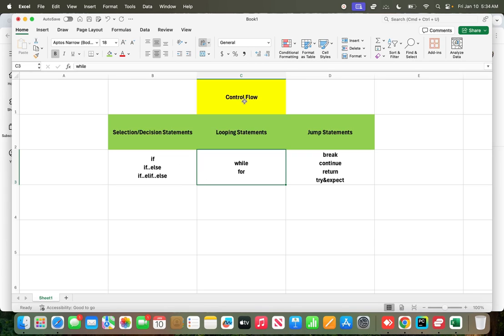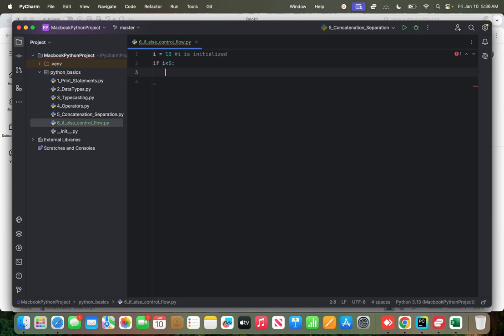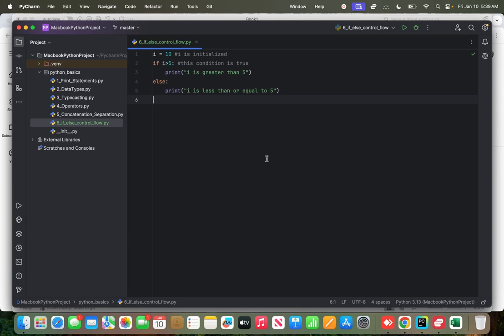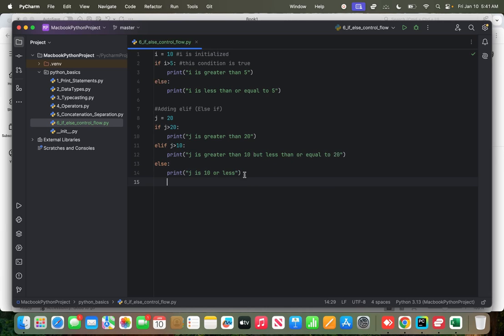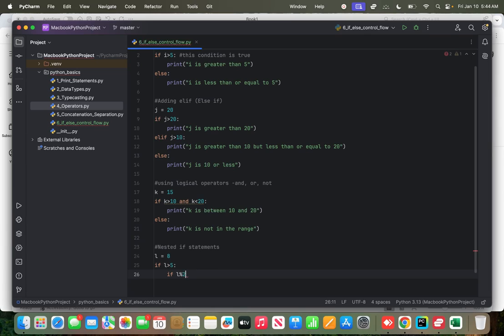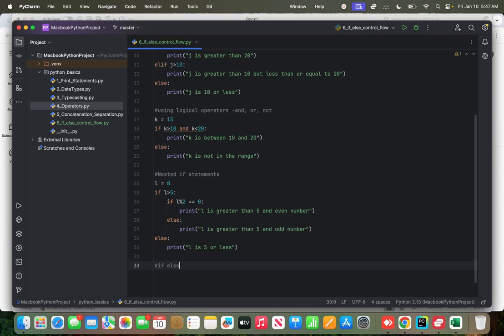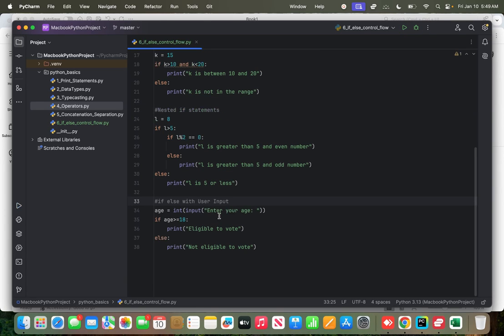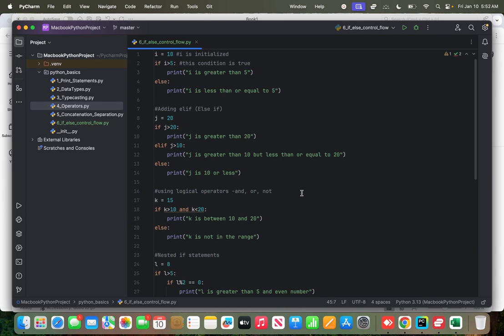Conditional Statements - if and if..else in Python